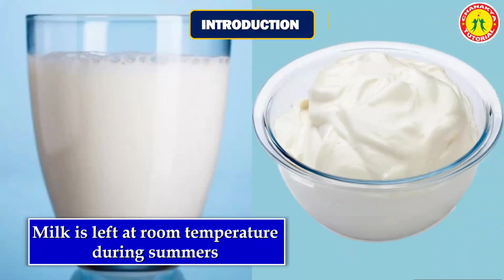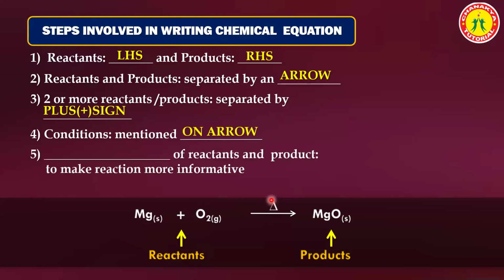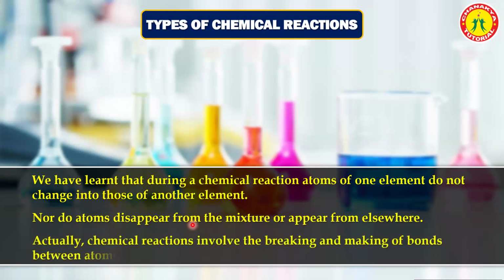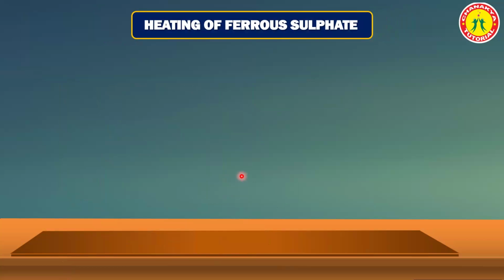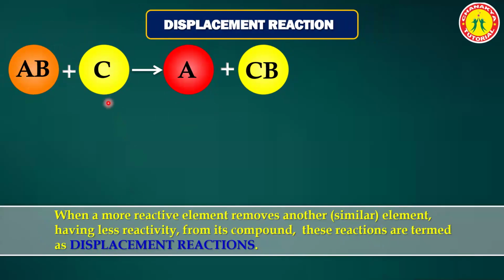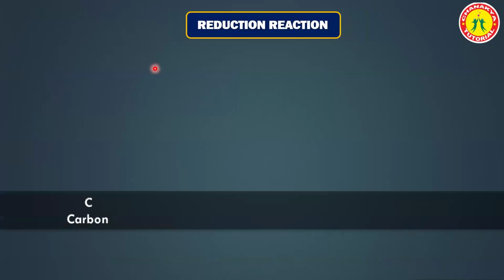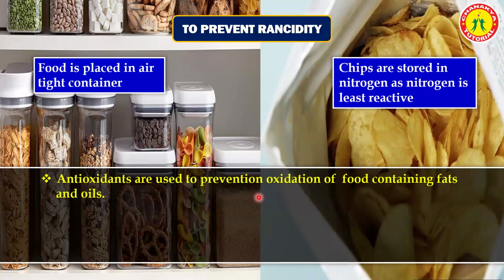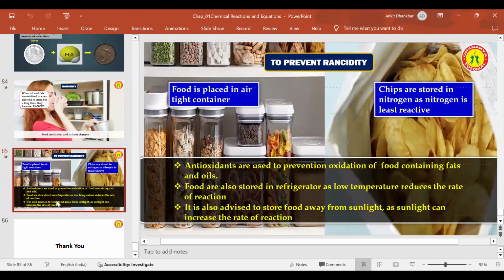CBSE GRADE 10 Chemical Equations and Reactions- One Shot Revision